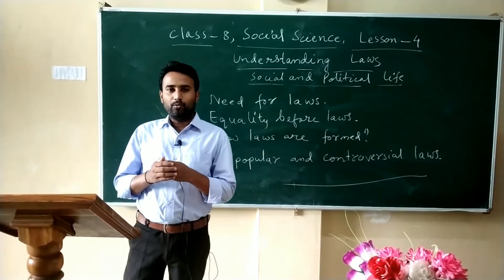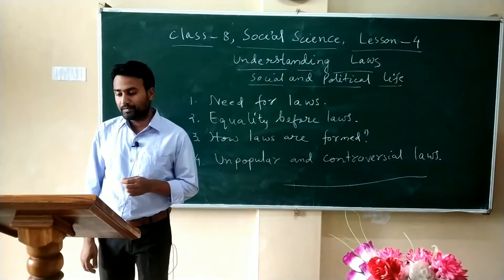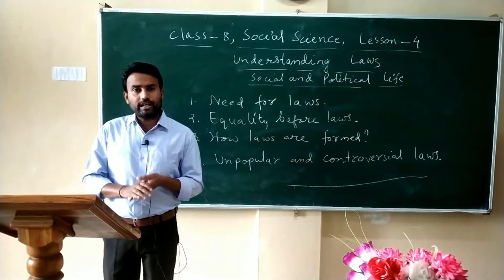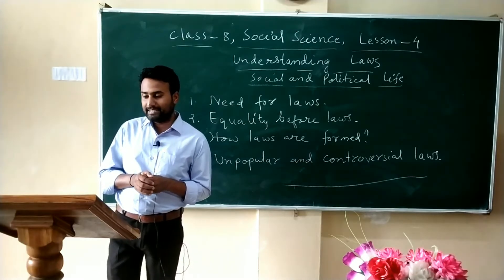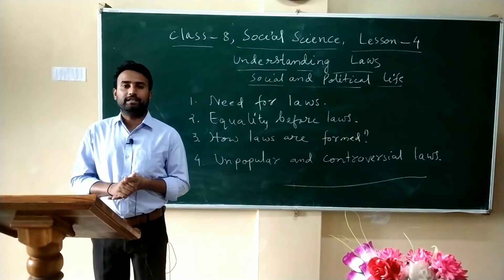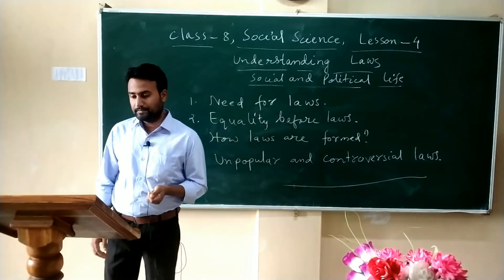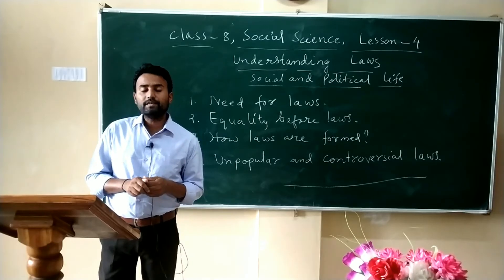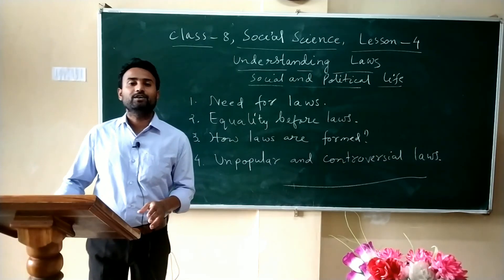CLASS - VIII | SOCIAL SCIENCE| (POLITICAL) |CHAPTER - 4| BY MR. ASIS